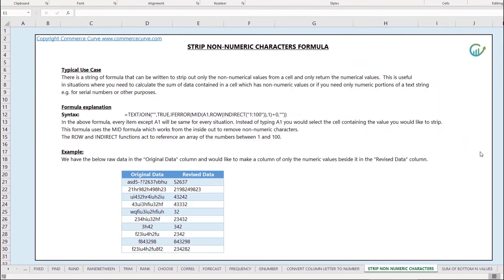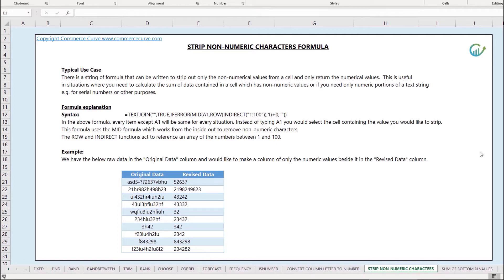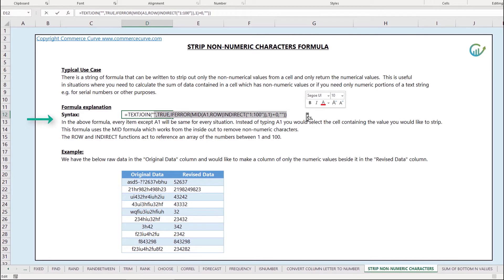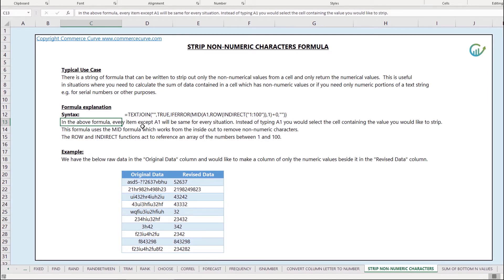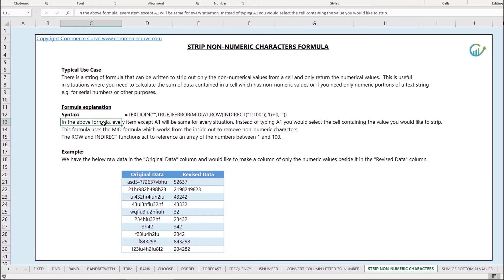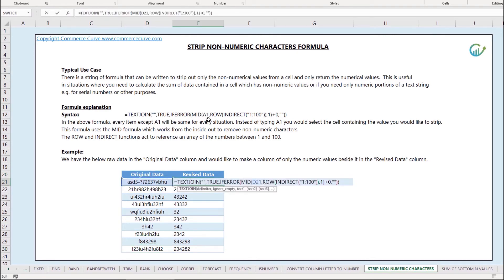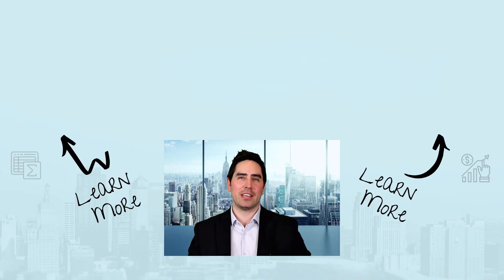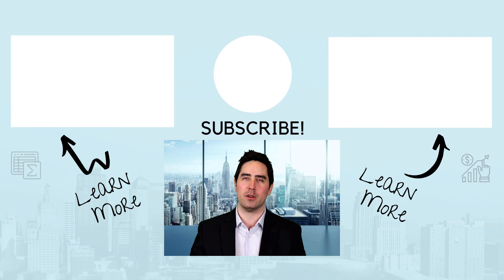Strip Non-Numeric Characters Formula in Excel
Take this course if you're looking to accelerate your career with a complete course that integrates finance and accounting topics with end-to-end Excel training through the application of concrete examples of real world companies.

There is a string of formula that can be written to strip out only the non-numerical values from a cell and only return the numerical values.  This is useful in situations where you need to calculate the sum of data contained in a cell which has non-numeric values or if you need only numeric portions of a text string. e.g. for serial numbers or other purposes.

   =TEXTJOIN("",TRUE,IFERROR(MID(A1,ROW(INDIRECT("1:100")),1)+0,""))

In the above formula, every item except A1 will be same for every situation. Instead of typing A1 you would select the cell containing the value you would like to strip.

This formula uses the MID formula which works from the inside out to remove non-numeric characters.

The ROW and INDIRECT functions act to reference an array of the numbers between 1 and 100.